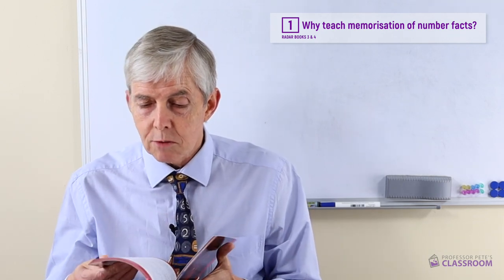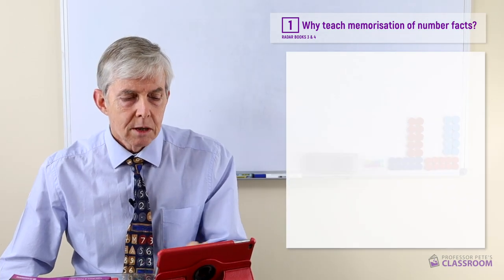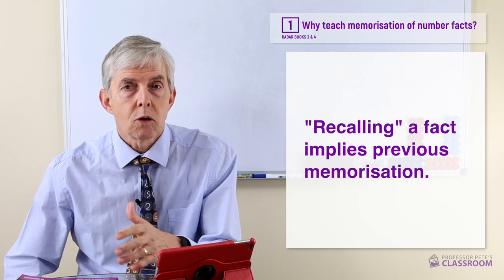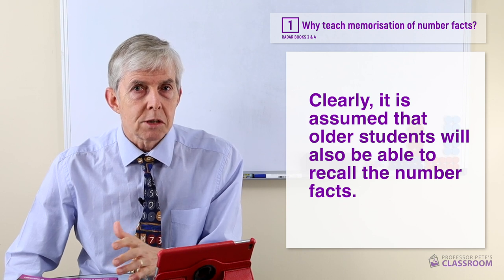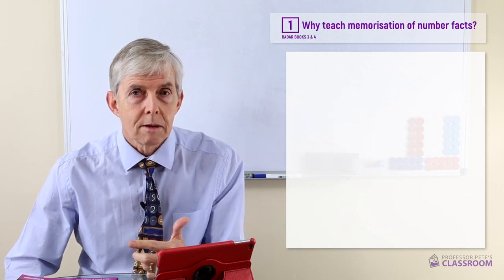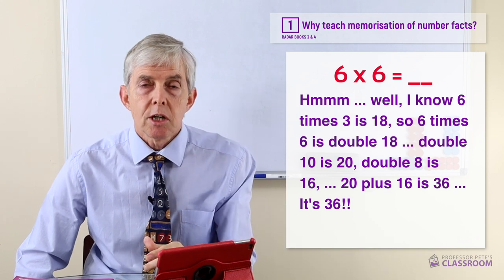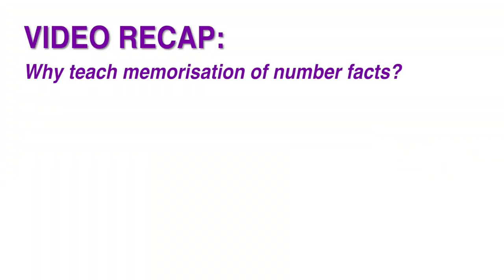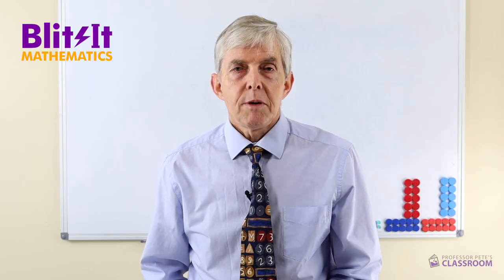Why teach children to memorise number facts? 1) Because the curriculum requires it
This video is the first in a new series "Why teach memorisation of number facts?" from Professor Pete's Classroom, presented by Dr Peter Price.

If you teach in an Australian school, register here to receive a free evaluation copy of the resources described in the video, BlitzIt Mathematics Radar Book 3 or 4

In this video we discuss what the Australian Curriculum says about recalling number facts, and what that means in the classroom, especially in Years 3 and 4 and beyond.

have full free access to all our resources.

Dr Peter Price has been teaching primary/elementary math for over 40 years, and is an expert in teaching children to understand the maths they are learning, to develop problem solving abilities and fluency in mathematical thinking and understanding.

► FREE K-6 MATHS RESOURCES - download a sample of our most popular resources for free:

► INTERACTIVE K-6 MATHS SOFTWARE - Professor Pete’s Gadgets will help your students to understand math, starting from the conceptual foundations:

Copyright notices
Australian Curriculum:
This material was downloaded from the Australian Curriculum (Website) (accessed 31 July 2019) and was not modified.
ACARA does not endorse any product that uses the Australian Curriculum or make any representations as to the quality of such products. It is up to each person to make their own assessment of the product, taking into account matters including, but not limited to, the version number and the degree to which the materials align with the content descriptions and achievement standards (where relevant). Where there is a claim of alignment, it is important to check that the materials align with the content descriptions and achievement standards (endorsed by all education Ministers), not the elaborations (examples provided by ACARA).